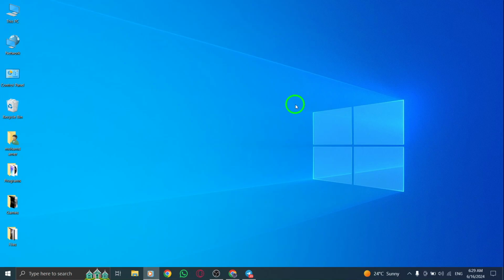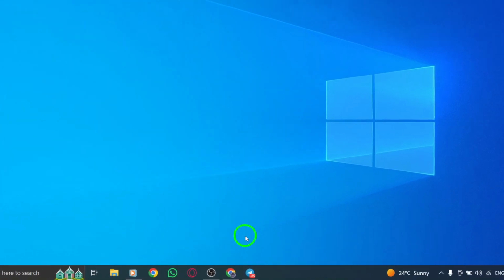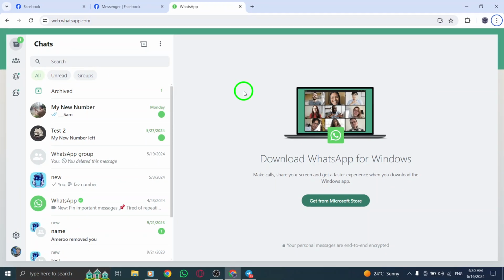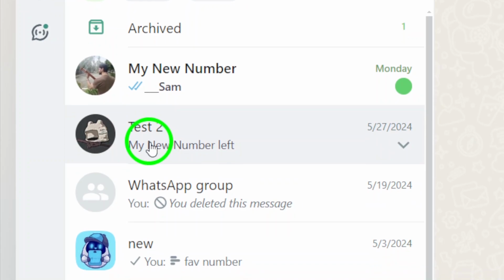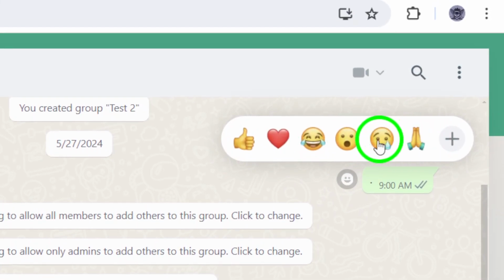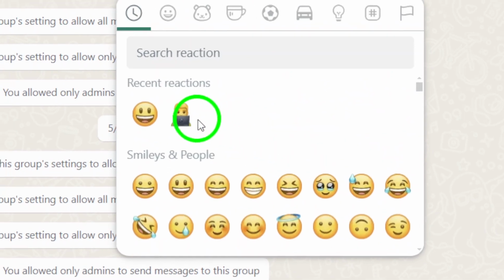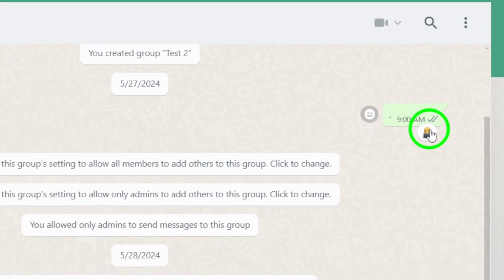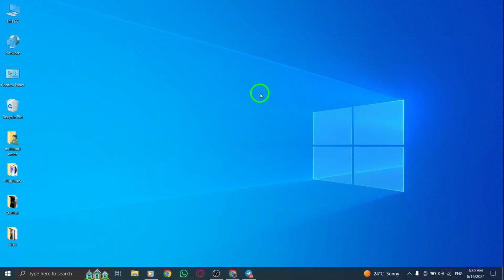How To Quick React On A Message In A Group On WhatsApp Web On PC (New Update)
Learn how to quickly react to a message in a group on WhatsApp Web on your PC with the new update. Follow these steps:

1- Open web.WhatsApp.com
2- Find the message you want to react to
3- Hover over the message and click on the smiley face icon  ☺
4- Click on react then the plus sign +
5- Choose one of them

Enhance your group chats on WhatsApp Web by adding quick reactions to your messages. Try it out today.